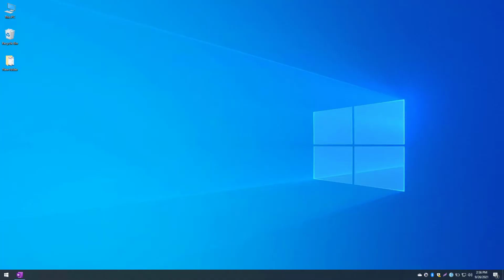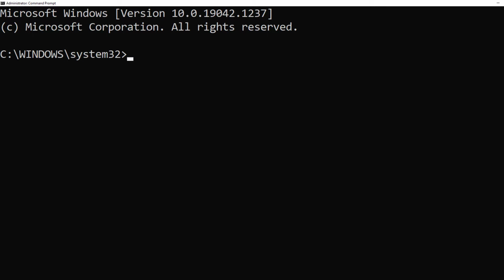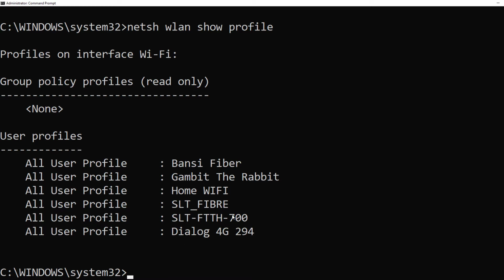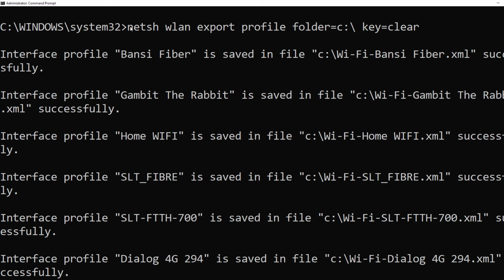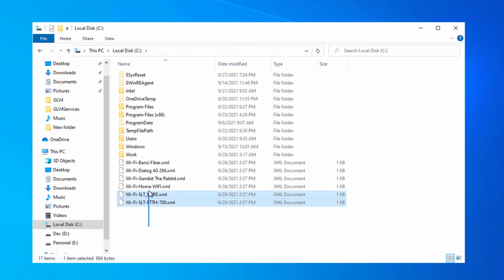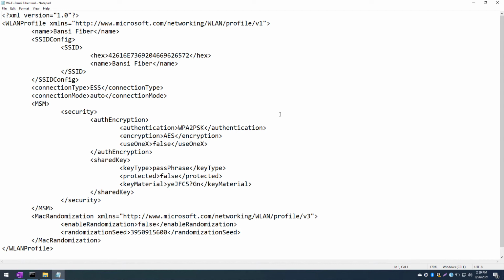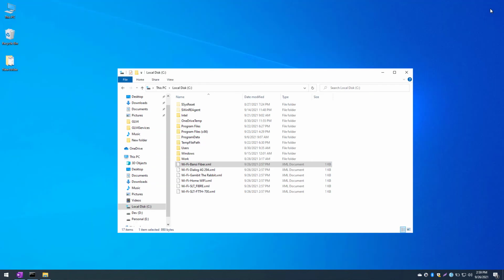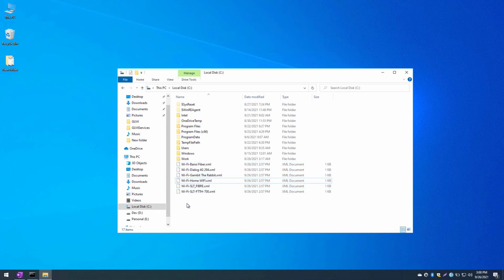[CMD] Show All Wi-Fi Passwords With Only 1 Command | Windows 11/10/8/7/XP (2021)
In this video How to Show Wi-Fi Passwords on Windows 11/10/8/7/XP using CMD command prompt. So let us see How to See All Your Saved Wi-Fi Passwords on Windows 11/10/8/7/XP (2021)

Find your Wifi password or previously connected all wifi network passwords using CMD. How to Find Your Wi-Fi Password using command prompt on Windows 10/8/7/XP

👋 Additional resources
See the list of saved network profiles on your system: